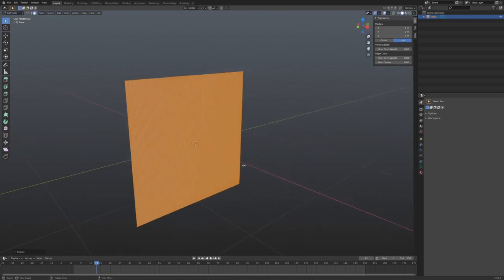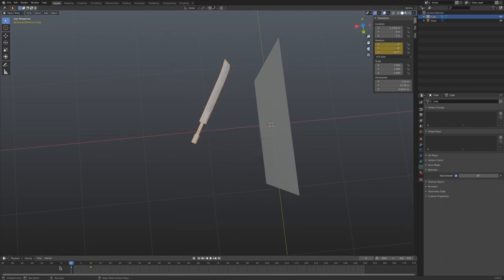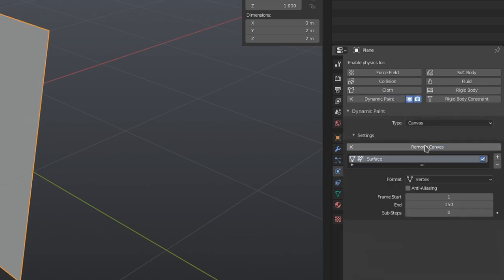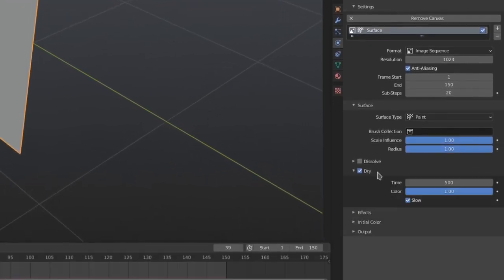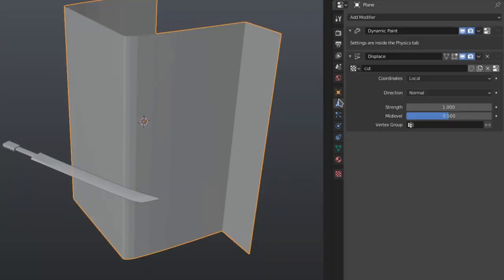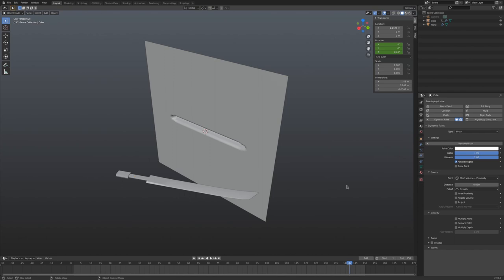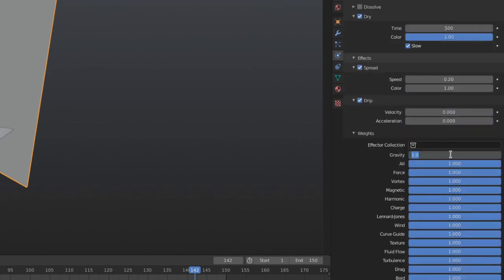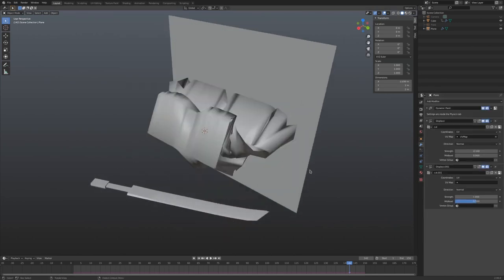How to Cut Things with Dynamic Paint!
Here's a video on how to generate different maps, allowing you to cut planes with Dynamic Paint!